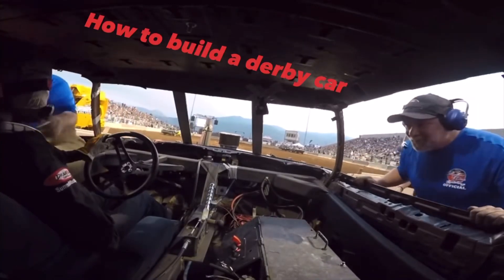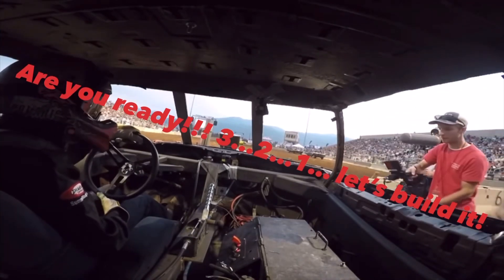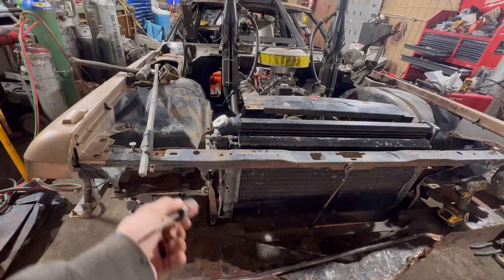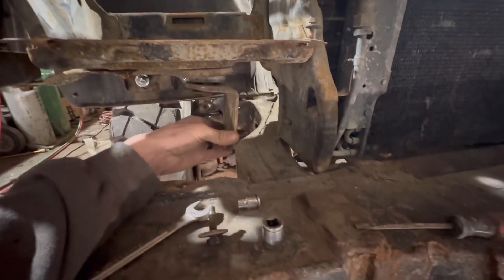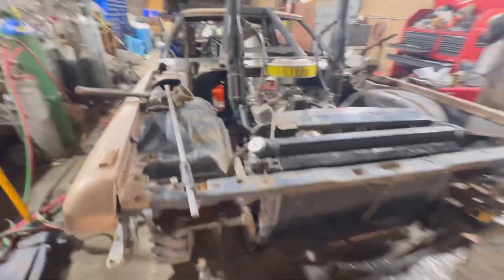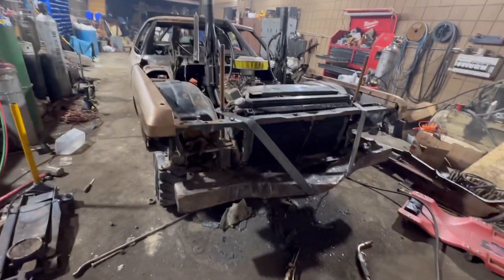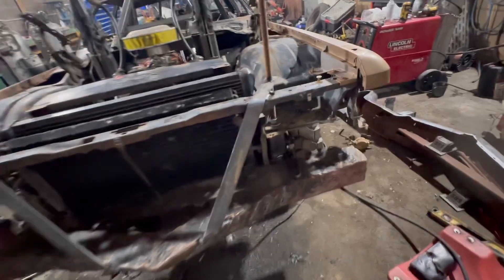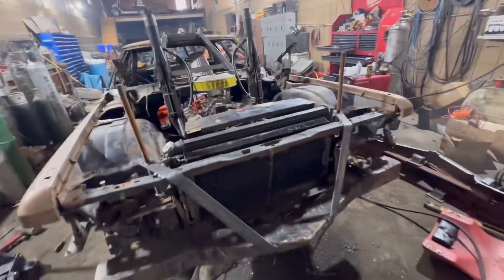Bumper strap and core support day! TJ’s 75 caddy!